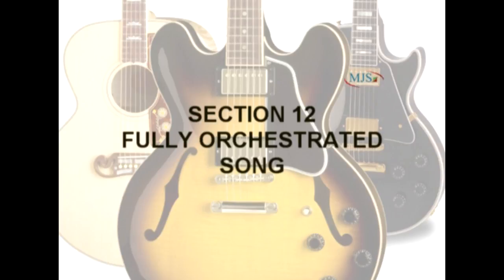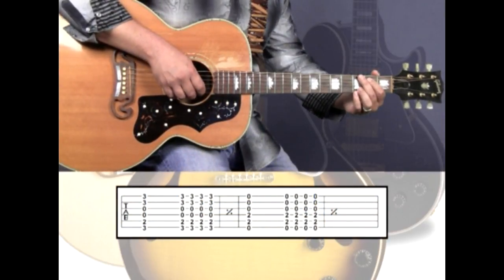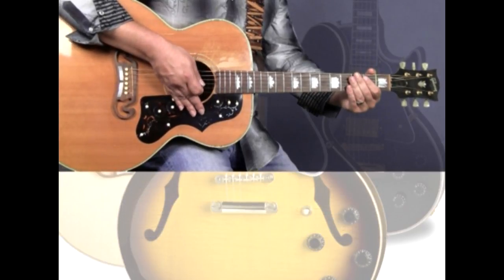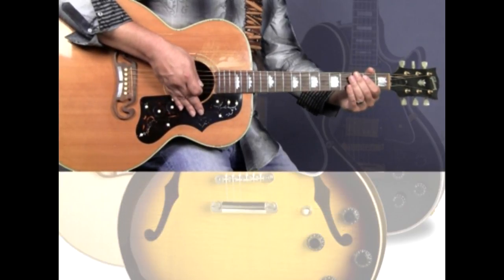59 - EZ Guitar Songwriting SECTION 12 - FULLY ORCHESTRATED SONG - Intro/Verse - Bridge - Chorus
Section 12 wraps up our Easy Guitar Songwriting course. Here we learn a fully orchestrated song on the guitar. The parts of the song include an intro, verse, bridge, chorus, song break and outro. Applying all the voicing and harmony techniques we’ve already learned, this song brings our course to a climactic end. The author elaborates on adding vocals or other instruments, as well as sharing some advanced songwriting concepts.